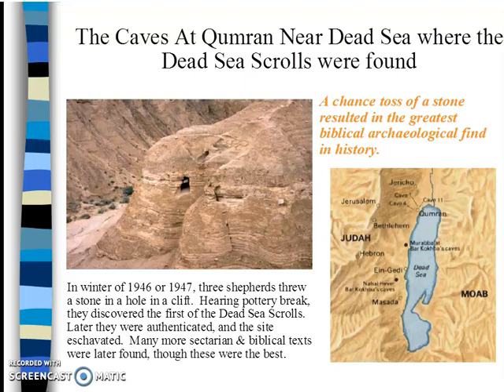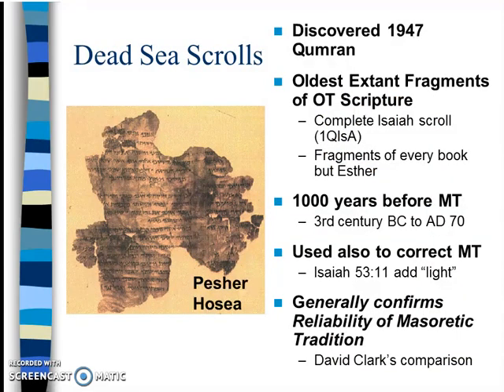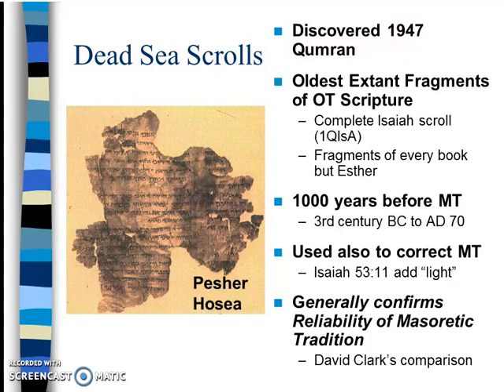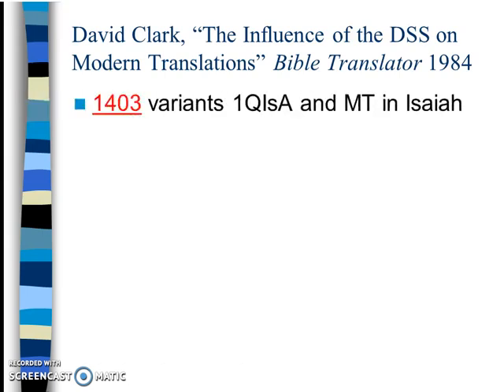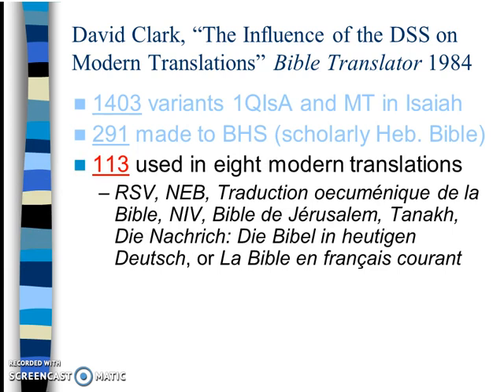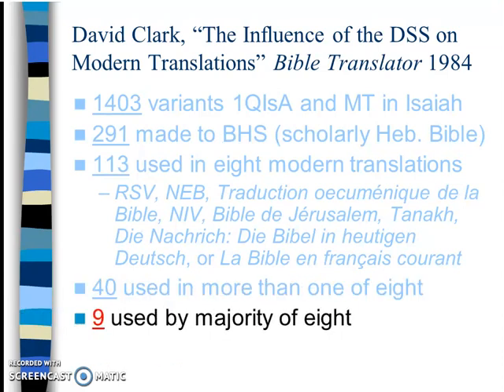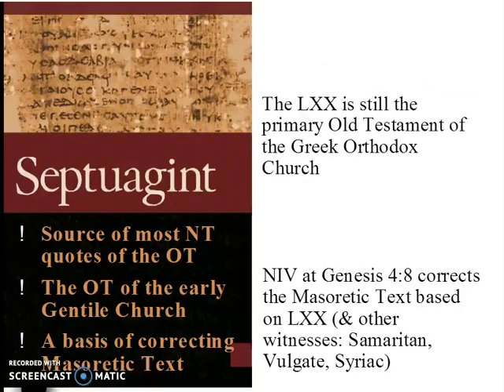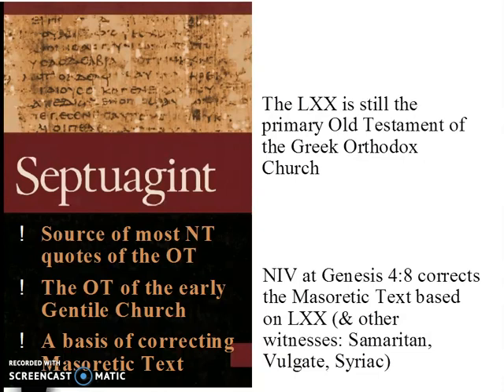Text of the OT III DDS and LXX